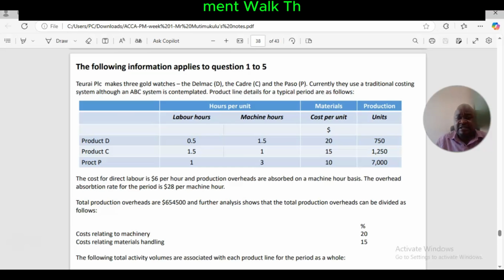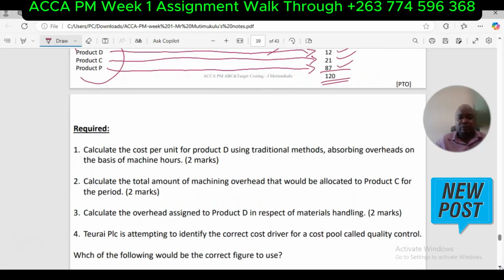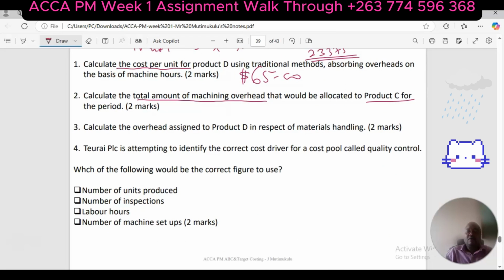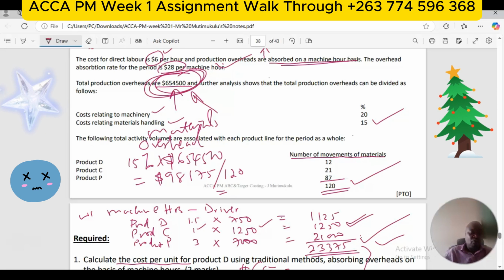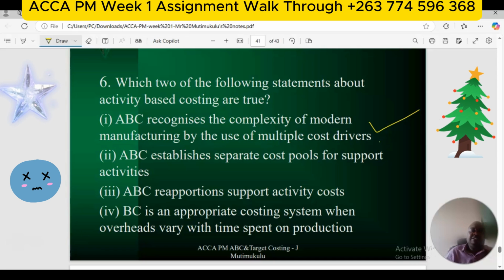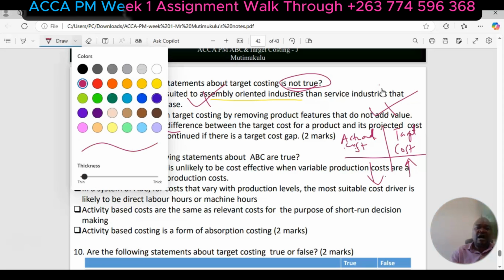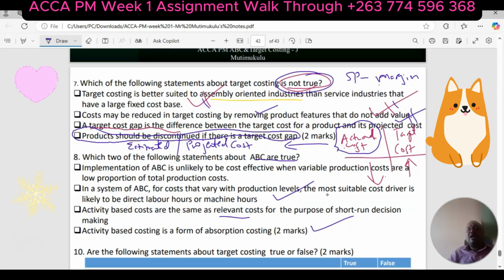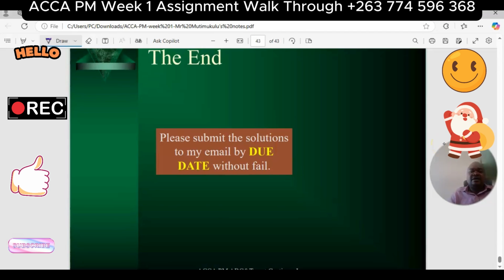ACCA PM Week 1 Feedback: ABC Costing, Target Costing and Service Costing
Revise your this week's concepts by watching this video.